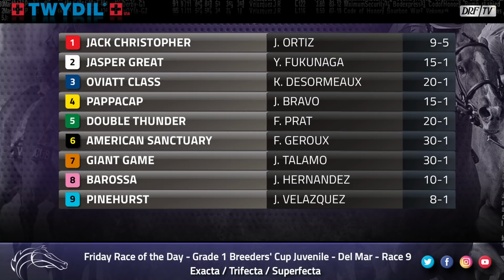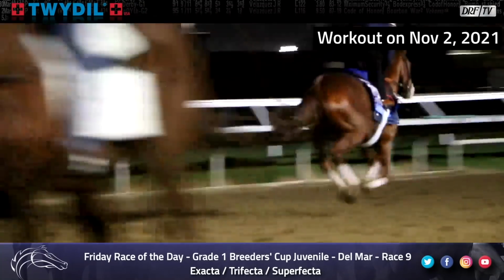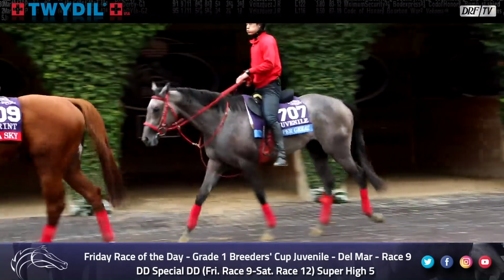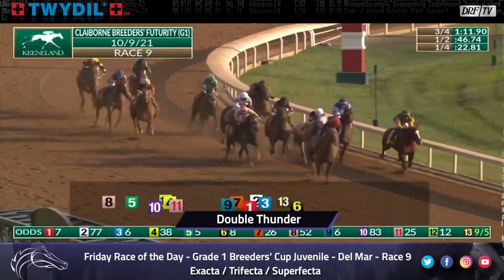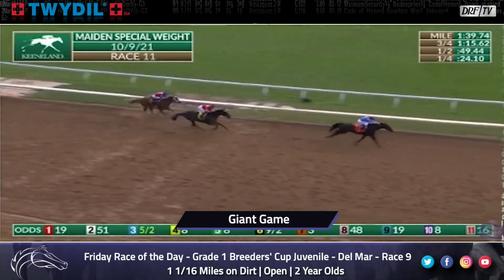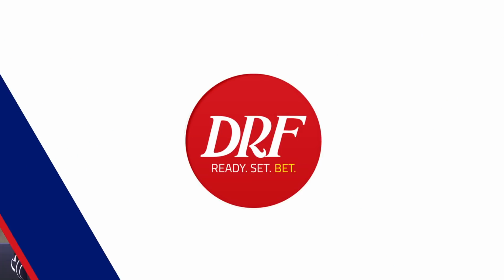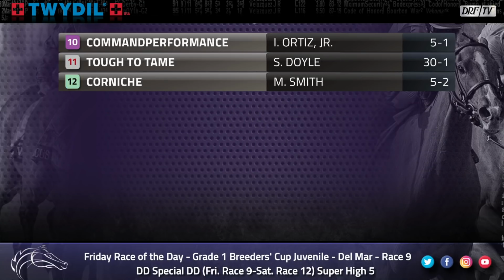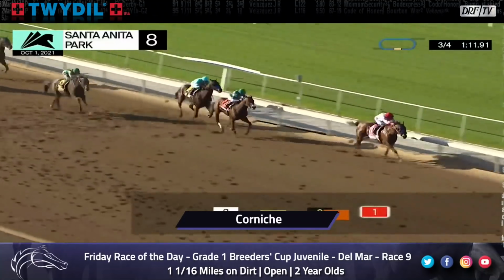DRF Friday Race of the Day | Grade 1 Breeders' Cup Juvenile 2021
Presented by Twydil, Friday's Race of the Day is the Grade 1 Breeders' Cup Juvenile at Del Mar. Dan Illman and Mike Beer analyze here on DRFTV.